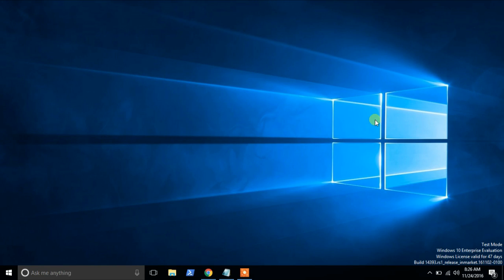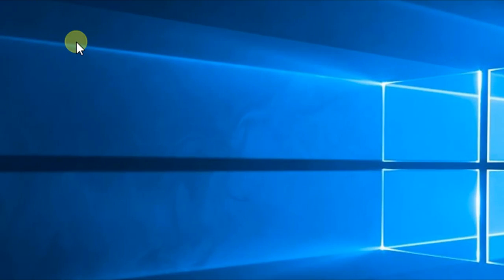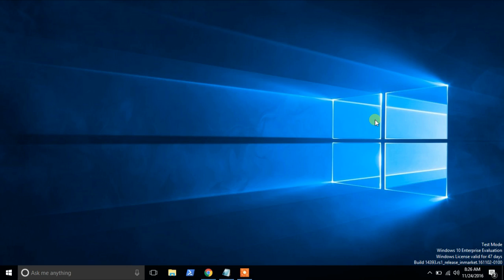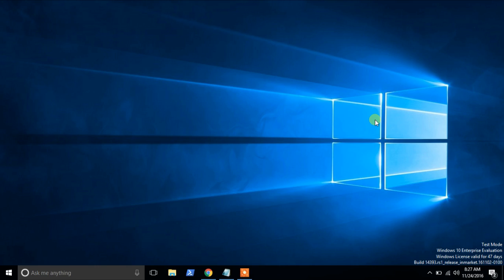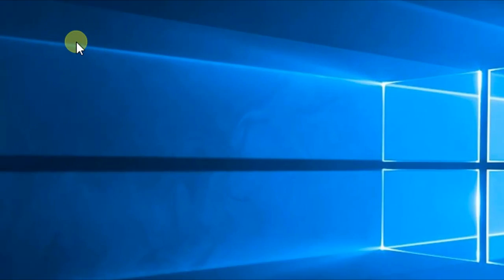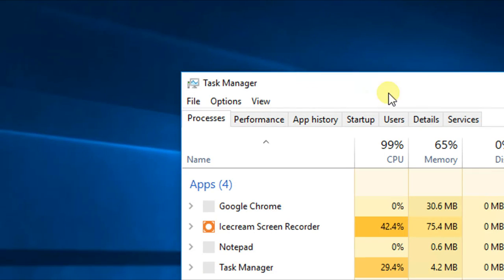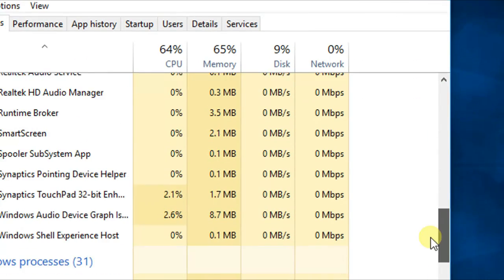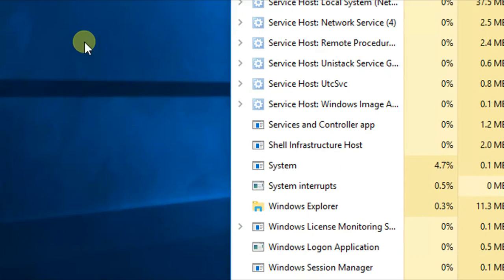Fix Taskbar Showing Over Full Screen in Windows 10 & 11 2025 Guide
Is your taskbar staying visible while watching videos or using full-screen apps? This tutorial shows how to fix the taskbar overlay issue in Windows 10 and Windows 11.
Common causes include:
- Background apps interfering with full-screen mode
- Windows Explorer glitches
- Taskbar settings not optimized
Quick Fixes
- Restart Windows Explorer via Task Manager. You can press Ctrl + Shift + Esc keys on your keyboard to get the taskbar.
- Check and adjust Taskbar settings
- Disable unnecessary background apps
- Use F11 for true full-screen mode in browsers
These steps work on Windows 10, Windows 11, and even older builds.